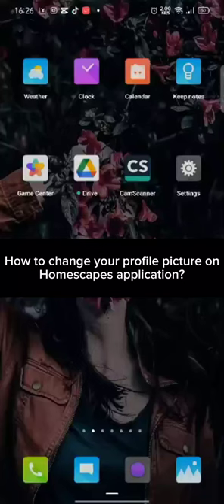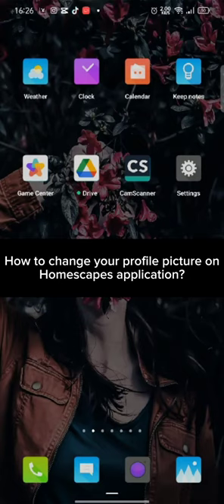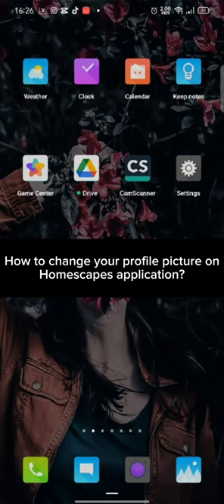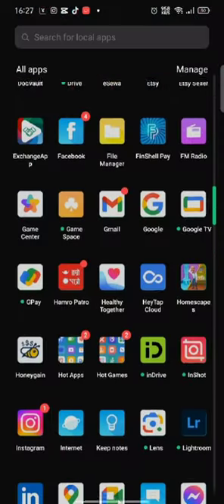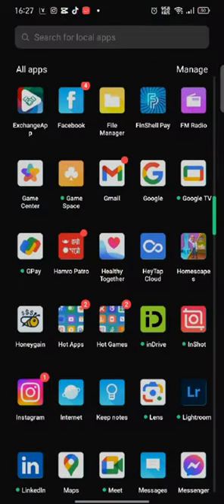How to Change Profile Picture on Homescapes? Update Profile Picture on Homescapes on Android 2024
Welcome to our step-by-step tutorial on changing your profile picture in Homescapes! Whether you're looking to personalize your gaming experience or simply want to give your profile a fresh look, we've got you covered.